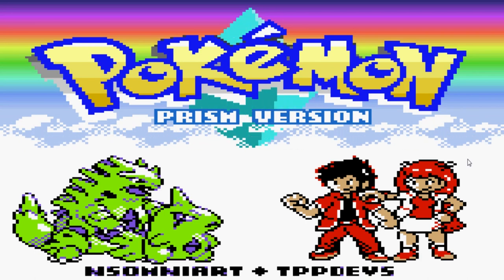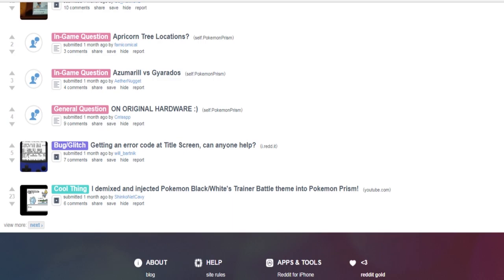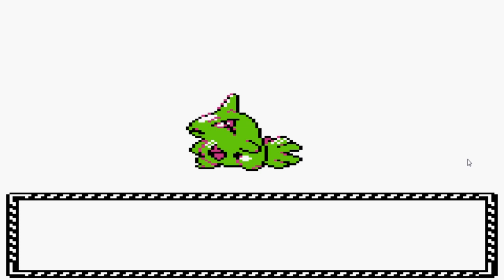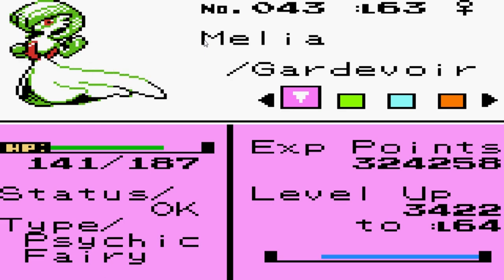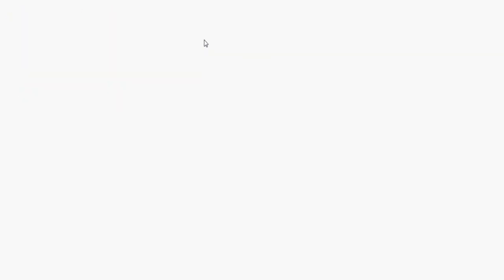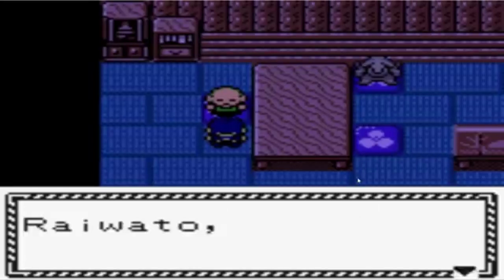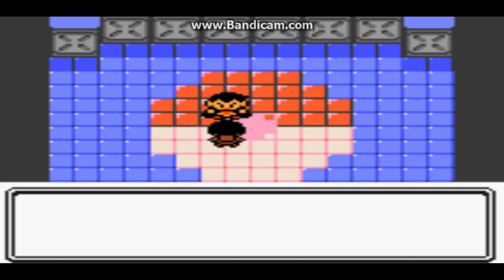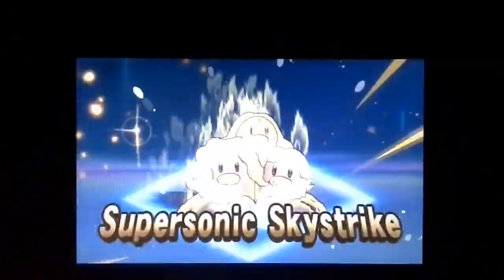Pokemon Prism Review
LADIES AND GENTLEMEN, I give to you all the biggest project I have ever done to this date and will from now on, be the main focus of my channel, which is Pokemon Reviews! Took an entire days worth of effort. I hope the presentation and the insight is enough to satisfy all of you. Hope you guys enjoy!

Huge thanks to Frieslander for the glorious gfx!

I own none of the music or the game used. I did however compile and make the video! :]